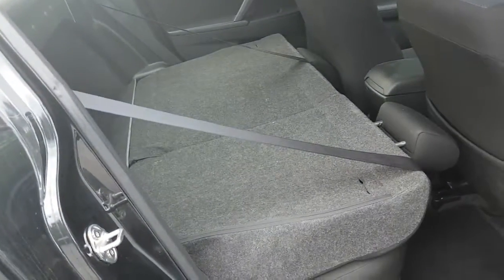2011 Mazda 3 at Courtenay Mazda near Campbell River, Nanaimo on Vancouver Island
is a locally owned business at your service since 1995, we are a New Mazda Dealership in Courtenay, BC in the beautiful Comox Valley on Vancouver Island.

Air Conditioning - Automatic Transmission - Power Windows - Keyless Entry - Power Locks - and So Much More! Call Mike today and ask me all about this great pre-owned 2011 Mazda 3 that was purchased here at Courtenay Mazda. This Mazda 3 has A-C, tilt-telescopic steering, power windows, keyless entry, power locks and so much more. The Mazda 3 has been a top seller in Canada for 16 years and it’s because of the reliability, safety ratings and they’re fun to drive. The independent suspension with a powerful 2.0 4cylinder gas sipping engine and the automatic transmission make this a very great choice. The locals don’t have to drive far to get where they’re going and retired folks service their vehicles regularly. Call Mike at Courtenay Mazda today and reserve your test drive today. Visit our website for many more details and pictures We are a family-run, locally owned and operated dealership in the Comox Valley on Vancouver Island specializing in new and used vehicle sales, and servicing all areas of the Comox Valley including Courtenay, Comox, Campbell River, Parksville, Nanaimo, Victoria and all of Vancouver Island. Call us toll-free at 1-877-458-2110. Come visit Vancouver Island's Premier pre-owned vehicle location across from Costco and Crown Isle in Courtenay, BC. We have an exceptionally large and fully reconditioned inventory with a complete 155-point inspection on every vehicle! Hundreds more on-line to choose from. We also service all makes and models with 6 service bays. Tour our welcoming facility, meet our staff and join us for a coffee! We are the one of the busiest pre-owned vehicle dealerships on Vancouver Island. Along with our fine line of New Mazda cars and Used Mazda vehicles, we market pre-owned import and domestic brands of quality Cars, Trucks, Vans, CUV’s and SUV’s - you name it and we will find it - and can help you get into the car or truck you need, no matter your current credit situation, without hassle or delay. Let us help you! For more than 20 years, Courtenay Mazda has been a trusted and respected used car dealer in the Comox Valley on Vancouver Island. We are dedicated to ensuring that you go far in a used car or truck, and it starts with an exclusive inventory of quality, reliable used cars and trucks, and a financing service that can provide you with guaranteed approval, help you restore your credit, and get you the best rate possible for your needs and situation. Courtenay Mazda – MVSA Certified #40158